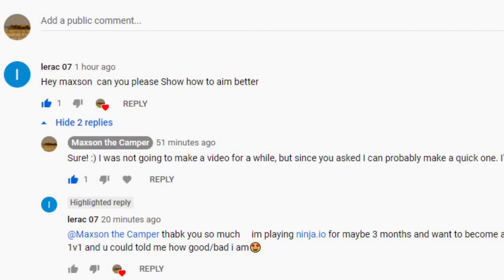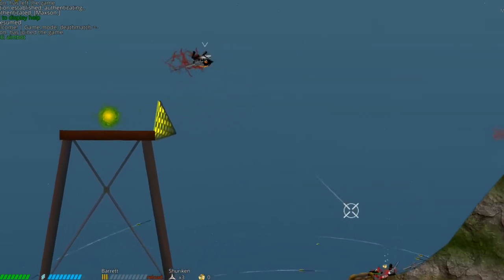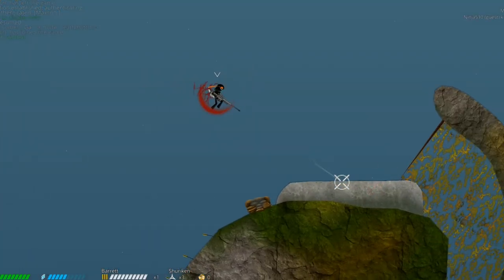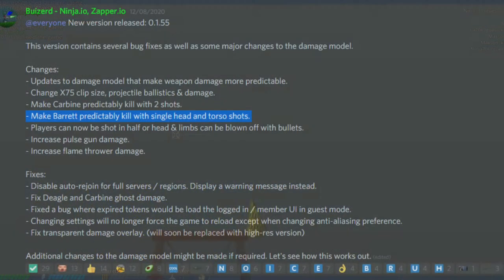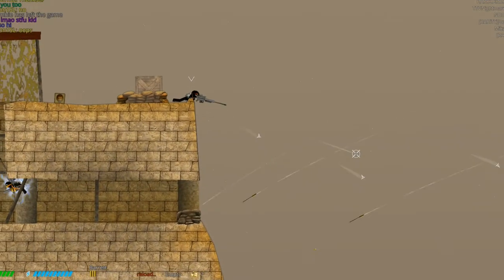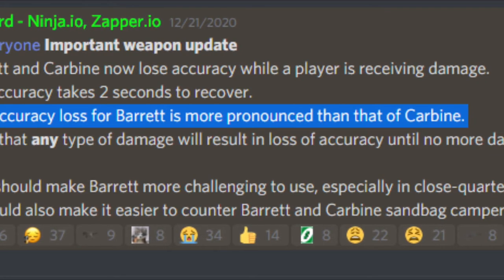How to aim PROPERLY with a Barrett I Ninja.io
In this video, I go over tips and tricks that help me aim well with the Barrett/Sniper in ninja.io. This video should be helpful for both campers and non-campers alike. Hope you enjoy it!

I also use ninja.io gameplay footage at the end to try and put everything I talk about together! Let me know what ninja.io video you guys want to see next in the comments!

And: Russian Dance by Joey Pecoraro